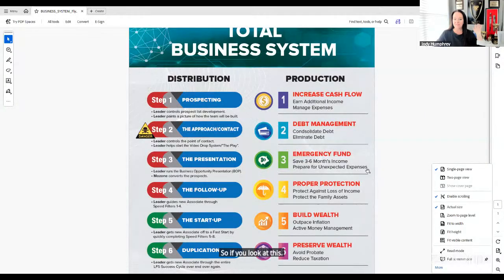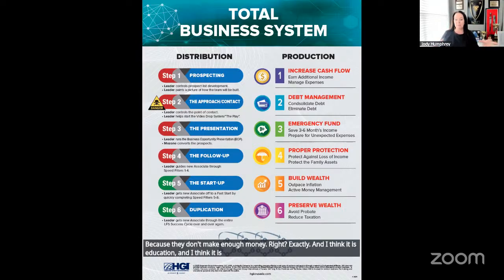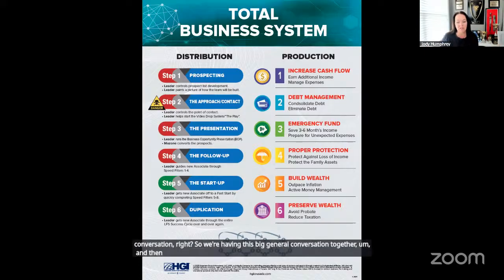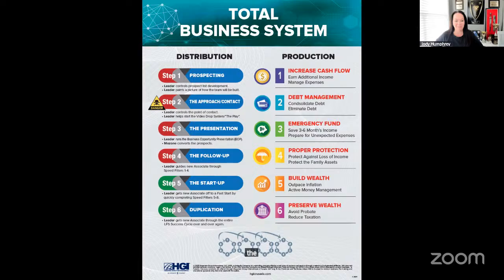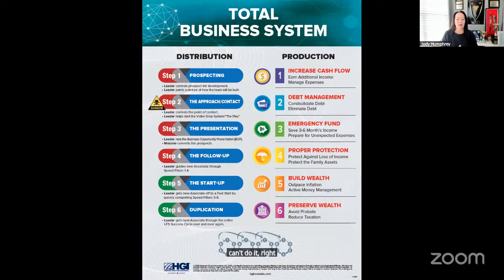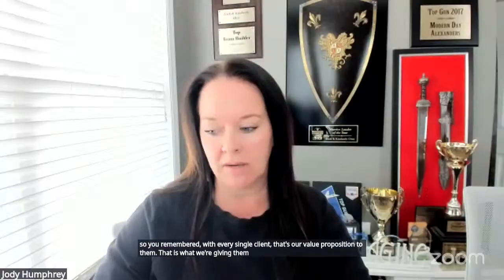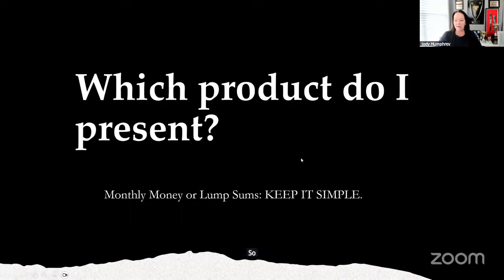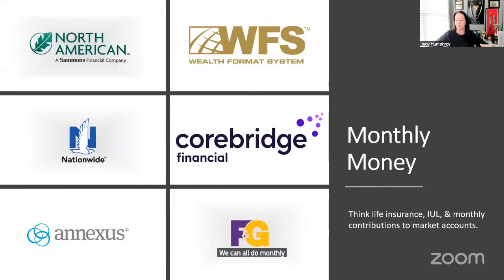Financial Basics + Basic Life Insurance Conversation